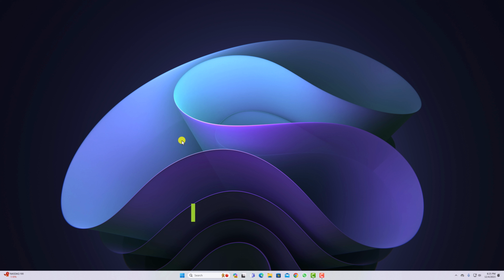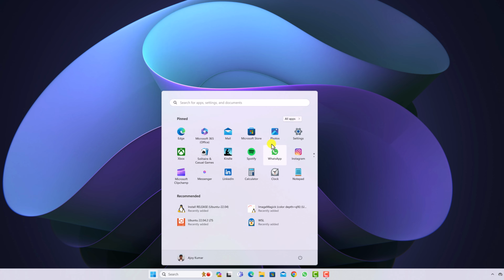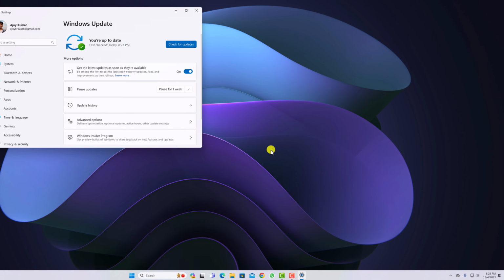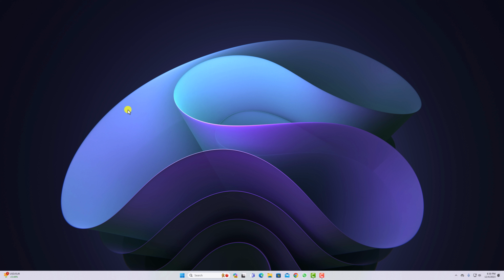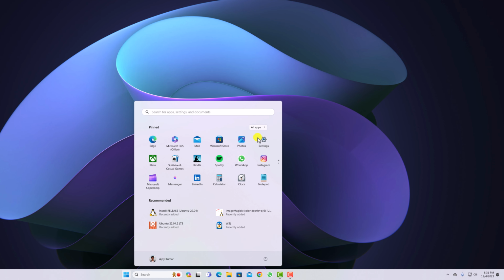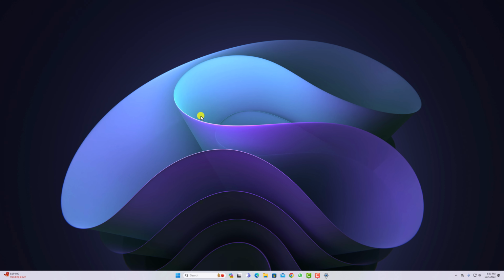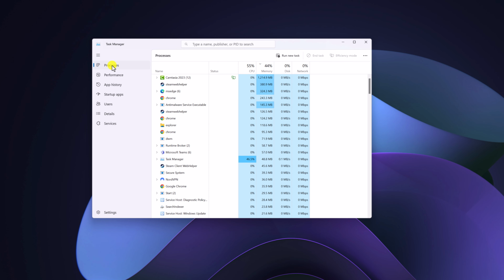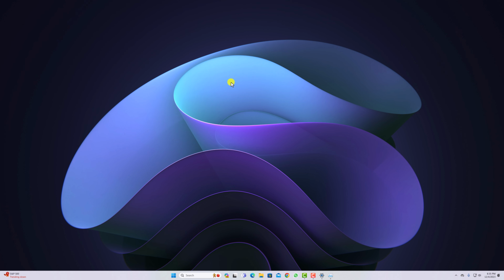How to Fix High RAM Usage in Windows 11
In this video, we are going to learn how to fix high RAM usage in Windows 11. If you're facing performance issues on your Windows system, then it might be due to high RAM usage. However, there are some quick troubleshooting methods you can try out to fix it. Here's how.